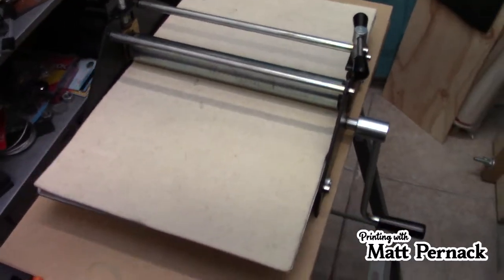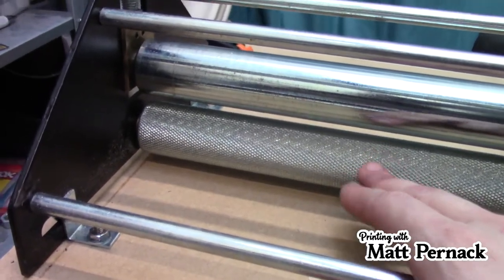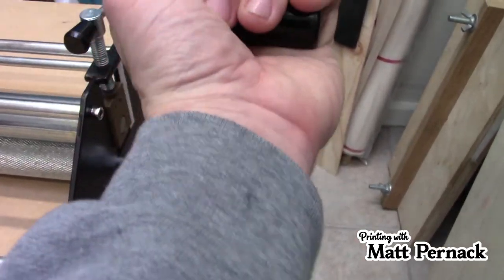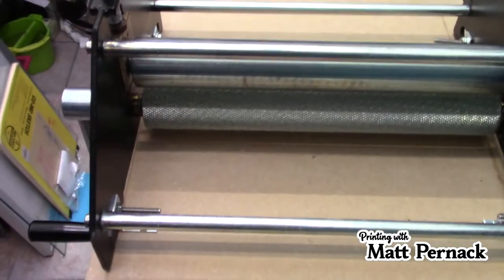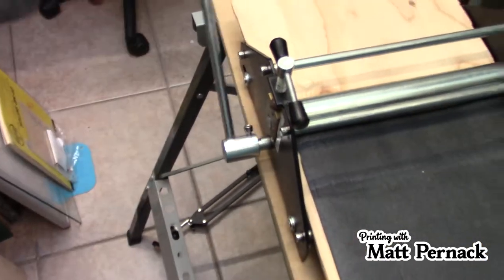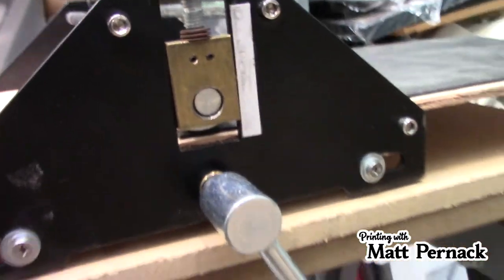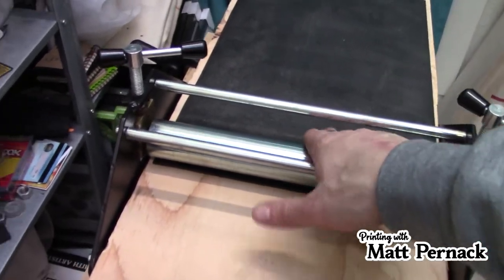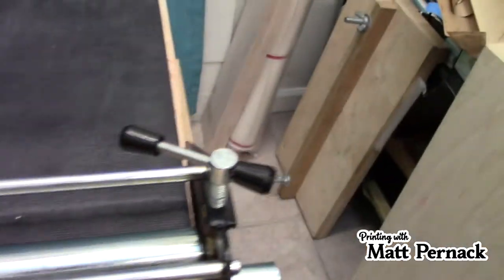Episode 027 - Creative Mark School Etching Press Review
This time its something a little different, I do a review of my Creative Mark School Etching Press.